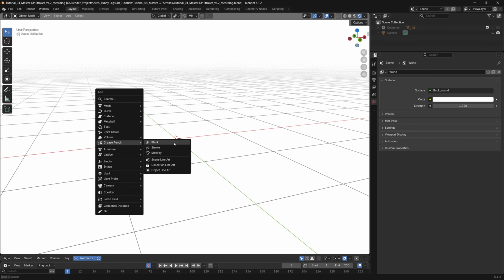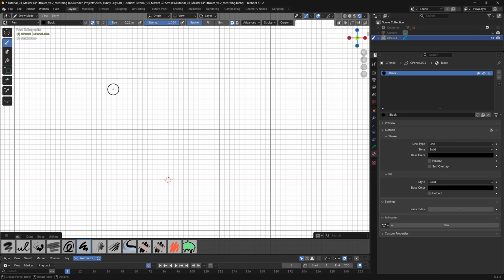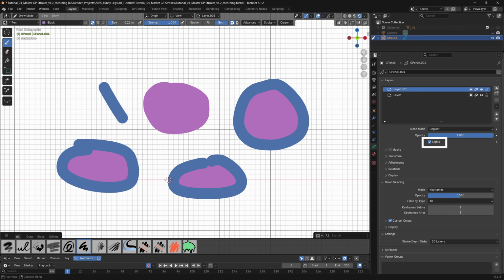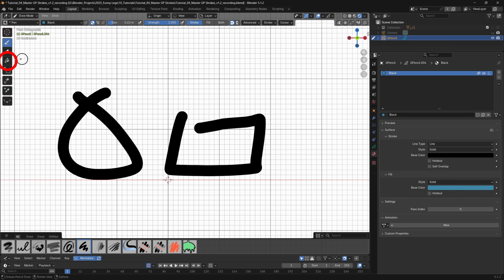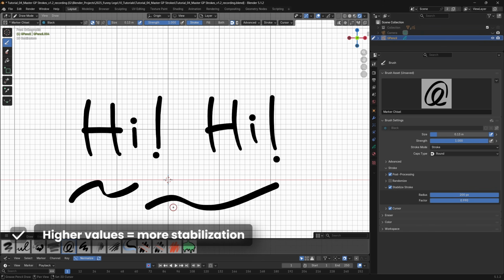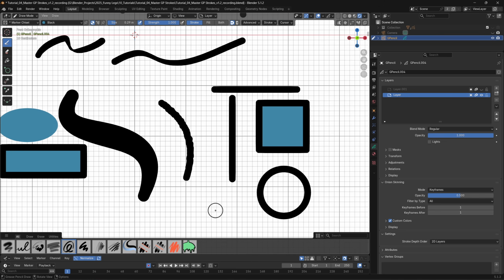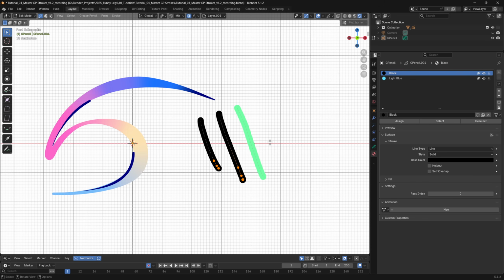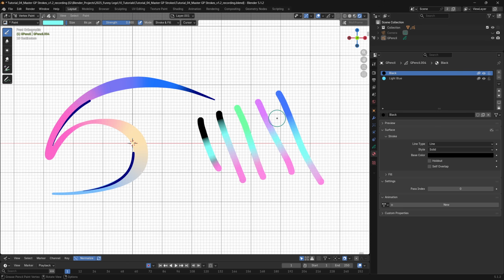Grease Pencil Guide: Draw Tips & Shortcuts (Blender 5.1)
This is the first video in my Grease Pencil series. In this part, we’ll go through useful hotkeys and tools, mostly in the Draw Mode. And in the second part (coming soon!), we’ll focus on Edit and Sculpt Mode tools.

0:00 - Intro
0:16 - Grease Pencil Brushes
0:35 - Brush Hotkeys
0:49 - Stroke Types
01:03 - Material and Light
01:34 - Rounded and Flat Stroke Caps
01:59 - Change Stroke Type
02:10 - Stabilize Stroke
02:32 - Predefined Stroke Tool
03:04 - Erase Hotkey and Brushes
03:20 - Multicolor stroke with Color Attributes